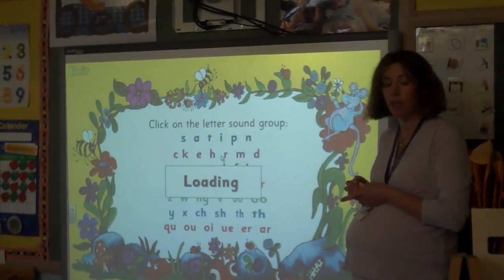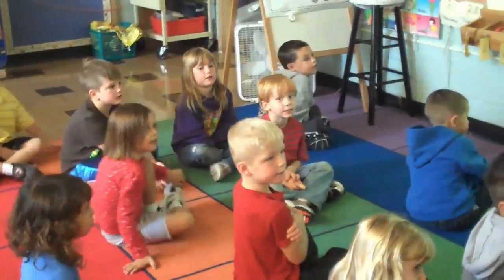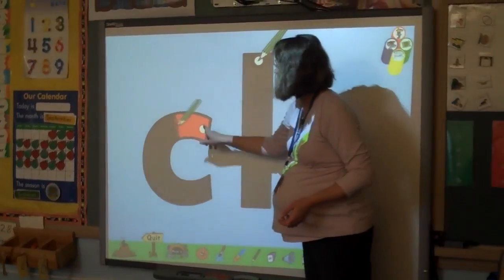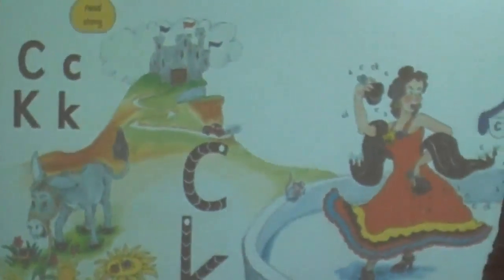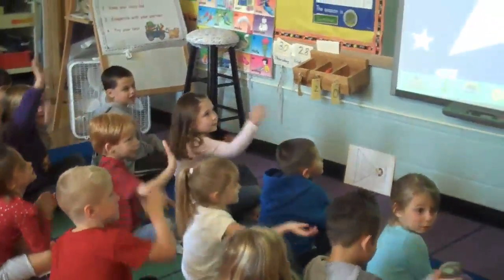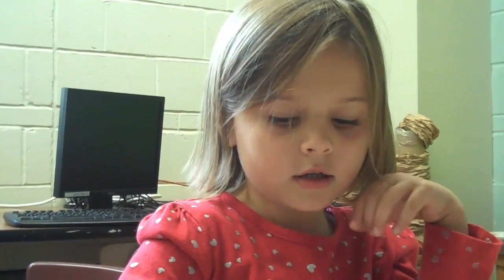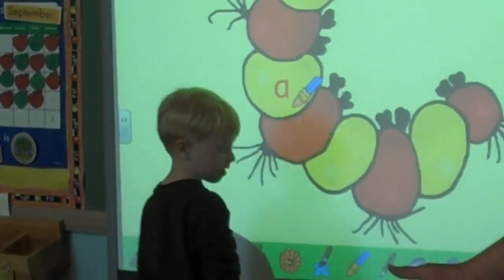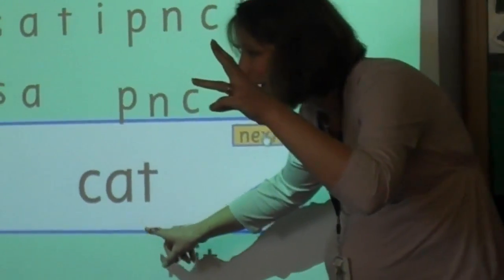Kindergartners learn with smart board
Kindergartners in Kim Conderman's class sat eagerly on the floor, trying hard to stay still. They were vying for a chance to write their new letters, C and K, on the class's smart board, an interactive whiteboard hooked up to a computer.

"It's like a giant touch screen," Washington Elementary School Principal Dan Rick said.

Washington has seven regular classrooms without smart boards, he said.

That soon will change.

The Elementary Parent Teacher Organization is donating $10,000 to purchase four or five smart boards, depending on whether the district can find the extra couple hundred dollars needed to get the fifth.